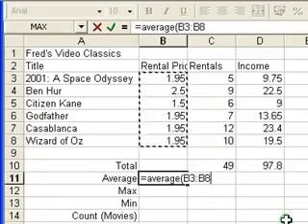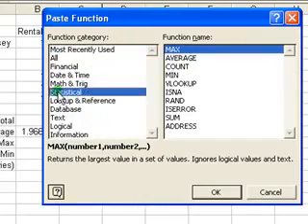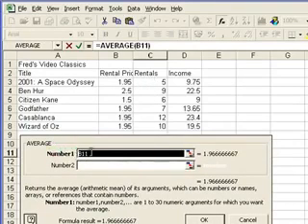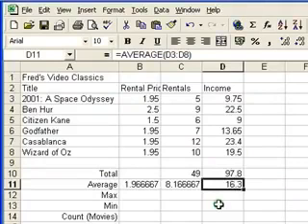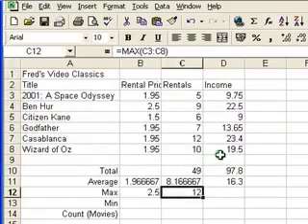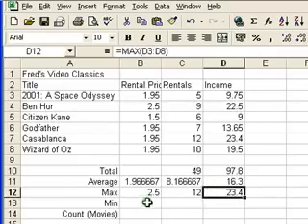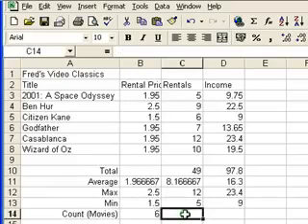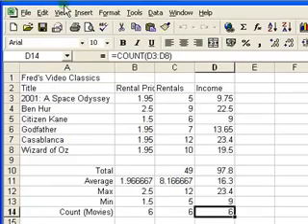all microsoft excel formula for easy method| ms excel for beginners|ms excel full course|function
ms excel formulas english